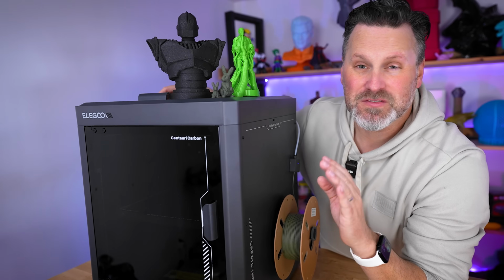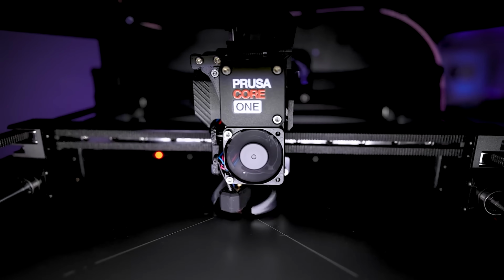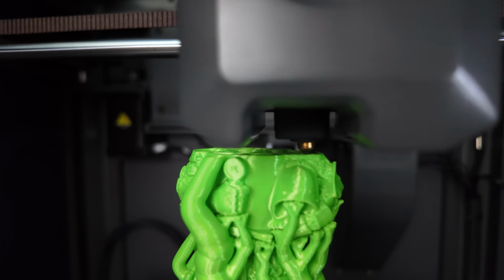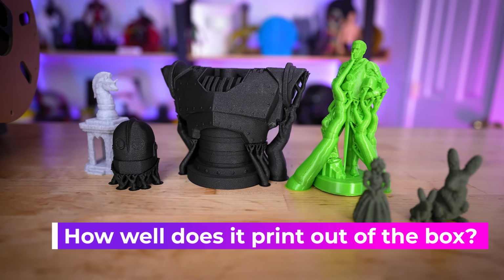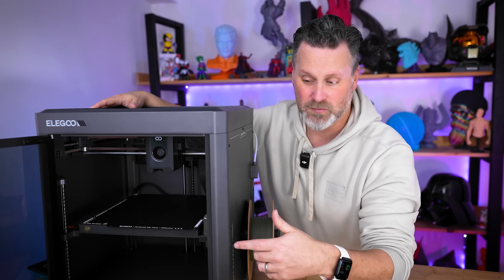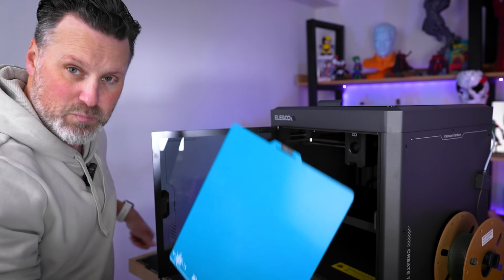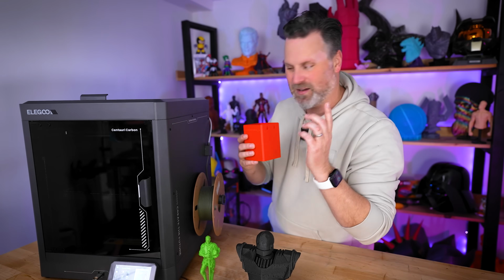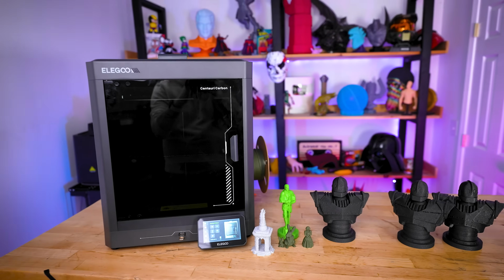Answering your questions about the Elegoo Centauri Carbon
Let's answer your questions all about the new Elegoo Centauri Carbon CoreXY 3D Printer before it launches on February 17th at 9am est

New Elegoo PLA Colors ➜
Elegoo PETG ➜

Centauri prints
Iron Giant Bust by Fotis Mint

Loot Studios Miniatures
Lootstudios.com

00:00 Centauri Carbon Q&A
00:48 How much does it cost?
01:26 Print Comparisons?
03:46 Fine Detailed Prints?
06:56 Can it print helmets?
08:17 Print Quality?
09:05 What size Nozzles?
09:28 Printing Advanced Materials?
10:10 Replacing Nozzles? Hotends?
10:37 Is Wifi Required?
11:08 Ethernet Port?
11:28 Is the door strong?
11:49 AI Camera?
11:15 Custom Buildplates?
12:54 Multi Plate Profiles
13:42 Elegoo Slicer for other printers?
14:02 What about Orca Slicer?14:28 How do you download photos?
14:55 Elegoo Mobile App?
15:30 Multi Color Printing?
16:19 How does it nozzle clean?
16:40 Ptfe curve issue?
17:29 Why does it wobble?18:01 How loud is it?
18:31 Wrap up Live Stream reminder